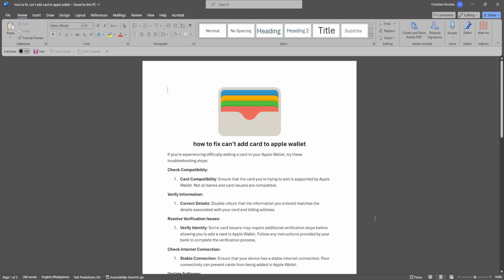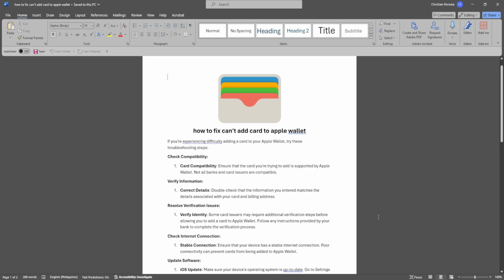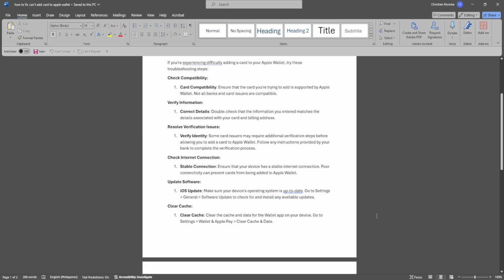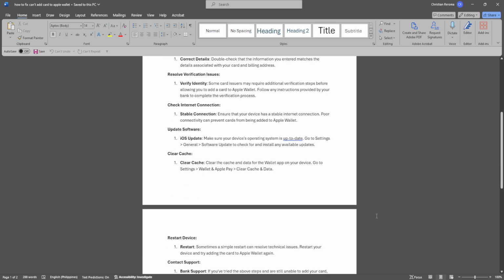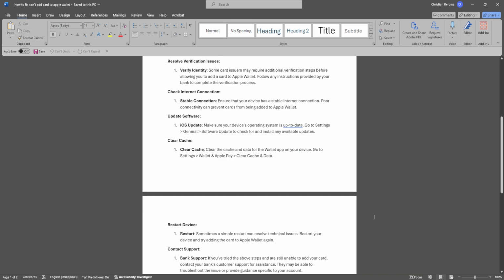How to Fix Can’t Add Card to Apple Wallet